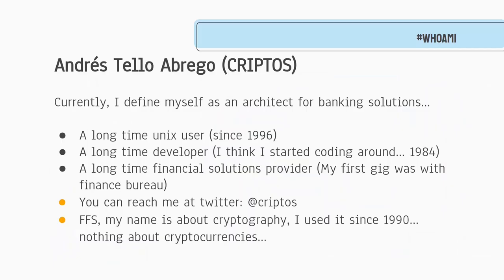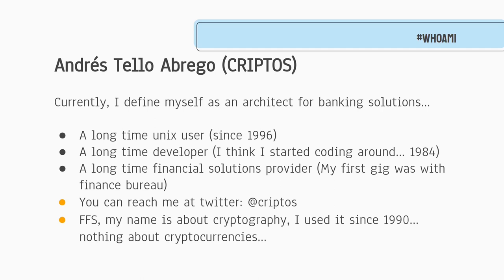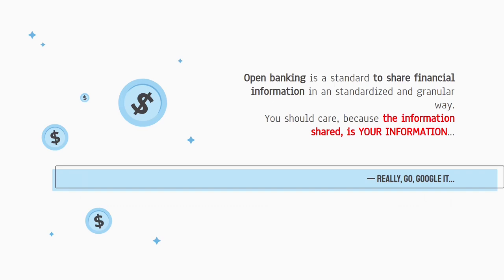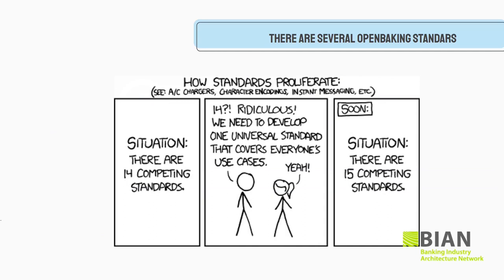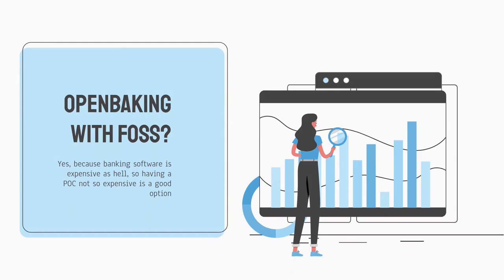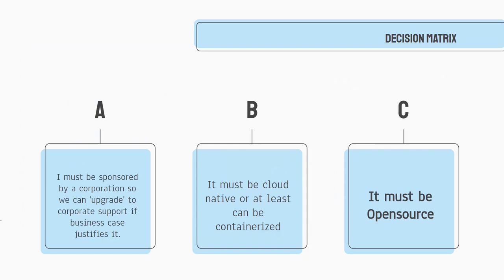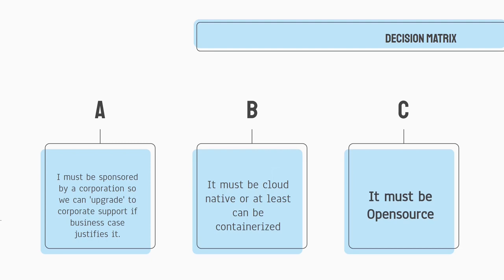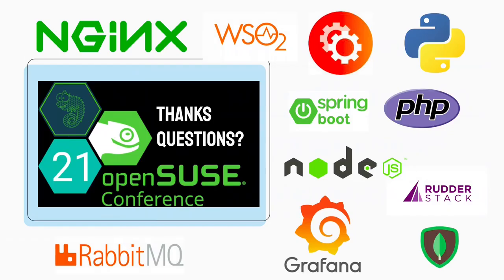openSUSE Virtual Conference 2021 - Doing OpenBanking with FOSS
Openbanking in an open and fashionable way.

Openess have reached the banking. From opensource, to openhardware and now openbanking, but, does OpenBankig is OpenSource? The answer is not so much. The OpenBanking specification is open, but here are no OpenBanking Implementation.

Do we can make a OpenBaking implementation only with OpenSource? Definitivealy yes.

We will explain what OpenSource tools do we used to implement Openbaking and leverage it to the cloud.

We will talks about the user benefits  of OpenBanking

Then we will make an overview of the OpenProtocols used at OpenBanking, as Oauth2.

Finally we will explain what tools do we selected to implement openbanking in an open and fashionable way.

Join us in this journey.

Andres Tello Abrego